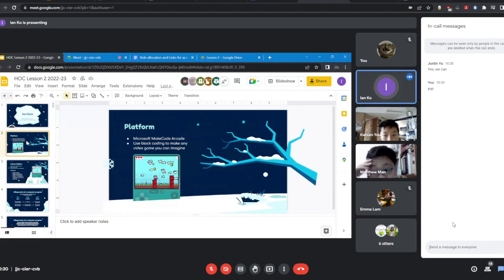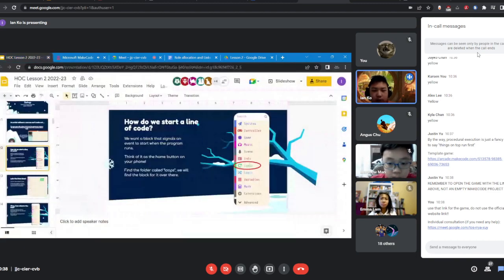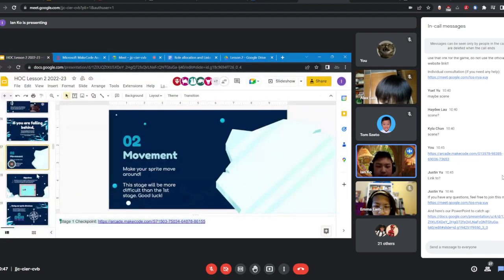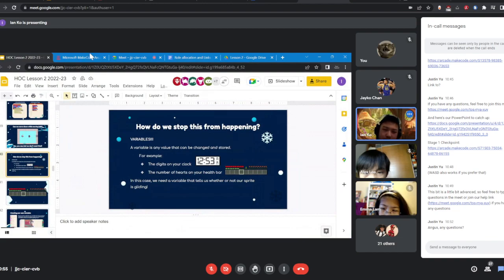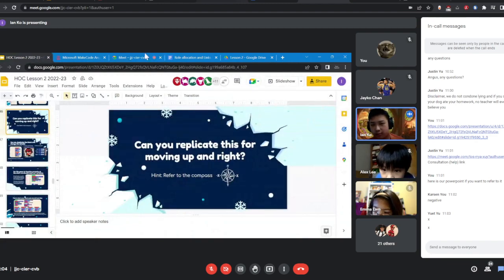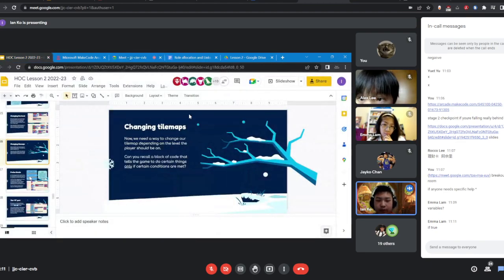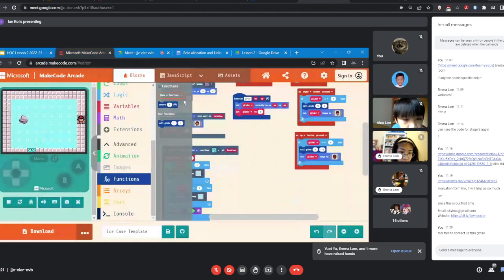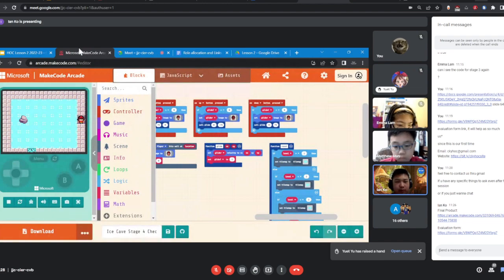❄️ICE CAVE!❄️ CKY Hour of Code Lesson 2 03/12/2022 | 2022-2023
In this video, we're going to recreate Ice Cave from Pokemon! Slide across the slippery ice-paved floor of the cave until you reach your end goal. Choose your path carefully if you ever want to see the light of day again!

*Check out of the rest of the lessons this year here!*

*Chapters:*
0:39 Introduction
8:11 Stage 1: Setup
17:45 Stage 2: Movement
38:27 Stage 3: Levels
51:26 Bonus challenge levels